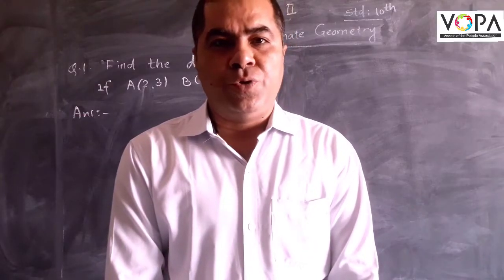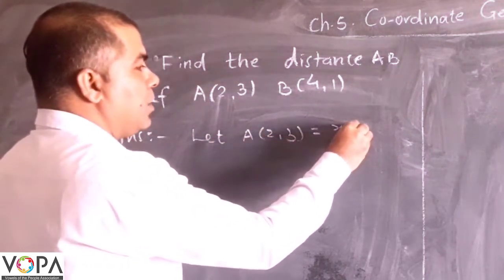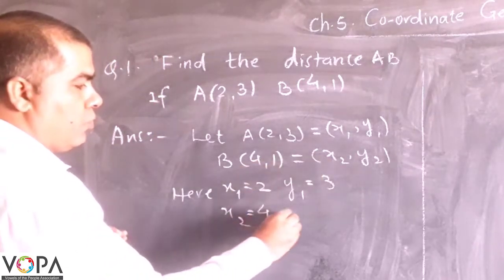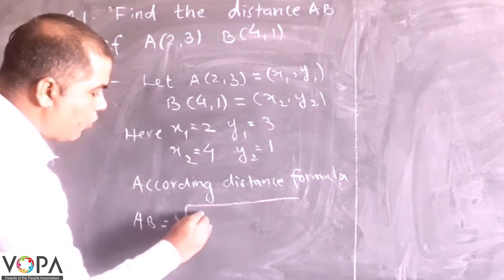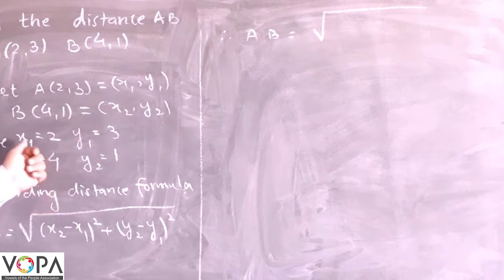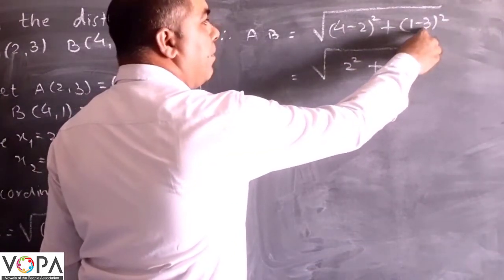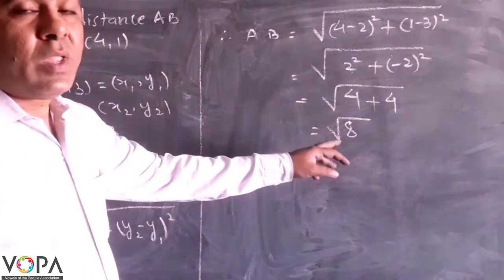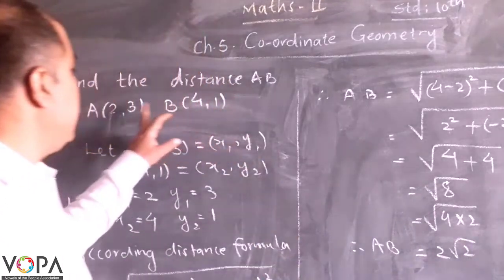10th | Semi | Math’s | Co-ordinate Geometry | V3 | V-School